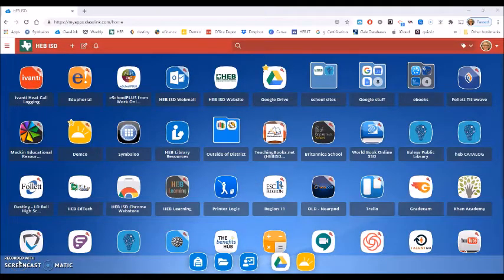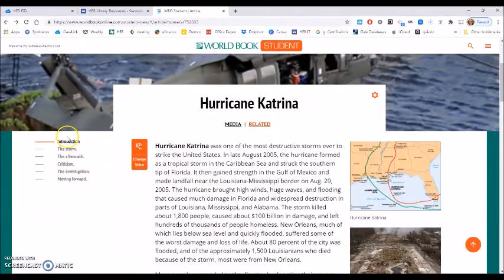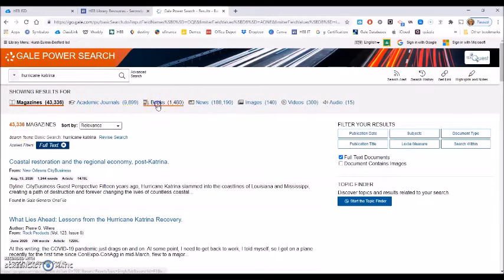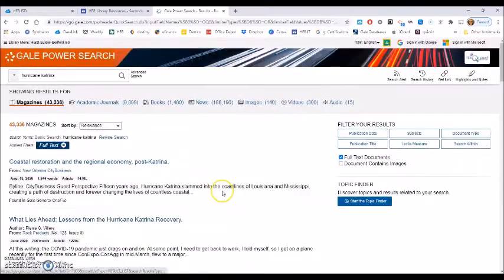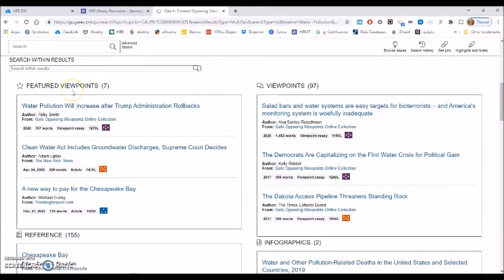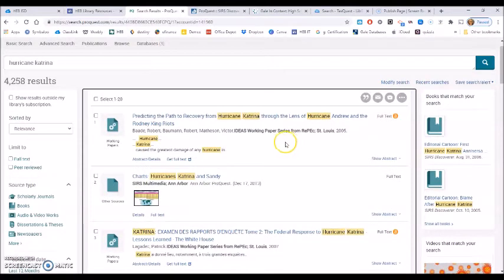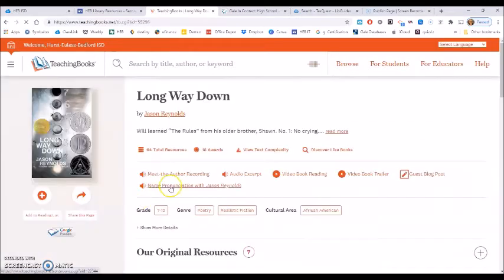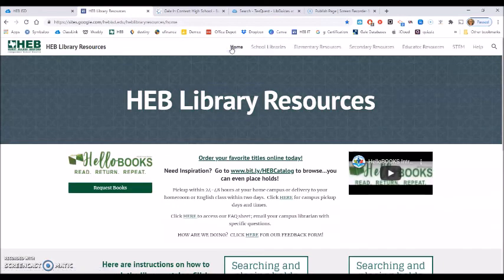Database instruction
HEB High School online resources for research